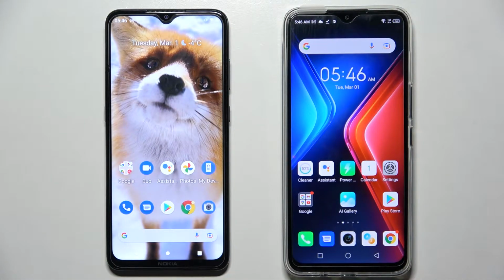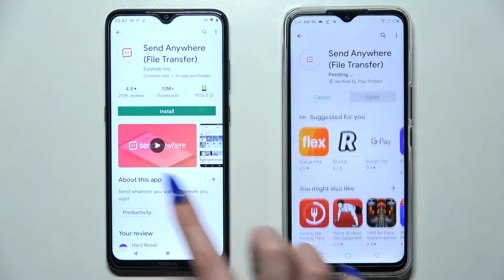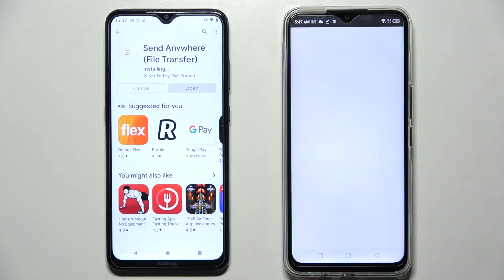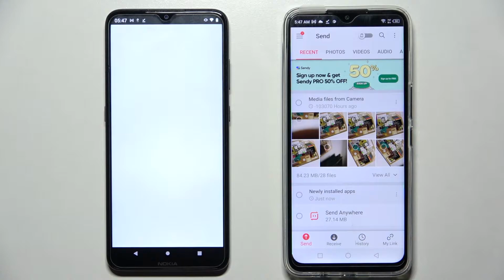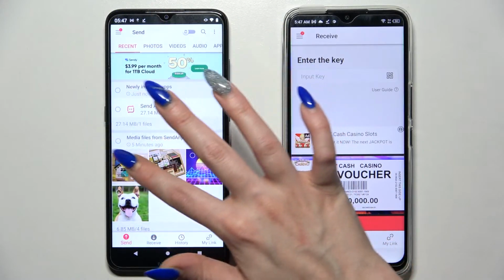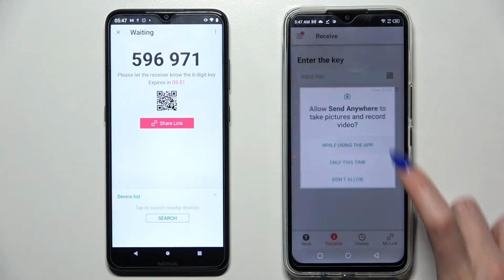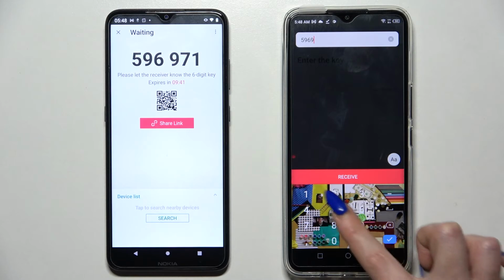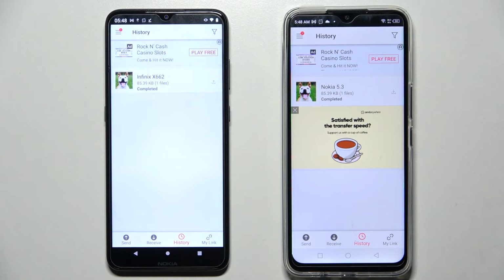How to Transfer files from a Nokia Device to Infinix Hot 11 – Send Anywhere App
Hi there! Have you ever been wondering how you can transfer files from some Nokia smartphone to your Infinix Hot 11? In today's video we're going to show you how you can transfer files from some Nokia smartphone to your Infinix Hot 11 just in a couple of simple steps. This video might be useful in case if you've been thinking about buying yourself a new Infinix Hot 11, and wish to know how you can send your old files from your previous Infinix Hot 11 smartphone. So in a case like that, all you need to do is just watch this short video to the end, follow the instructions provided by our specialist and try to perform this operation yourself on your Infinix Hot 11.

How to transfer files using Send Anywhere app in Infinix Hot 11? How to share data between Infinix Hot 11 and Android device using Send Anywhere App? How to send data from Infinix Hot 11 to Android device? How to transfer files from Infinix Hot 11 to device with Android operating system?